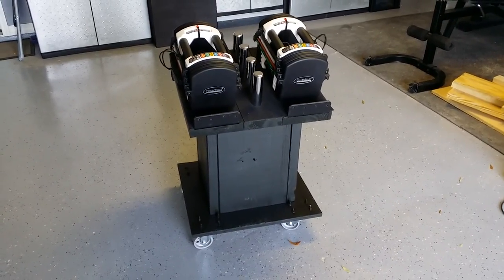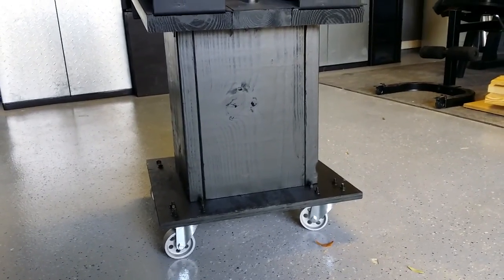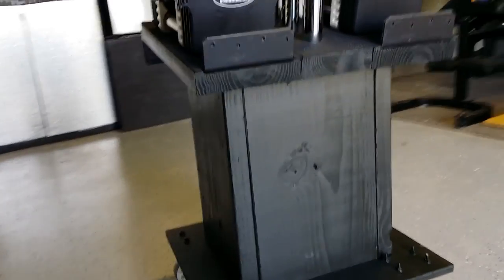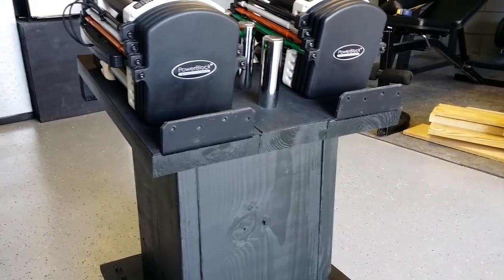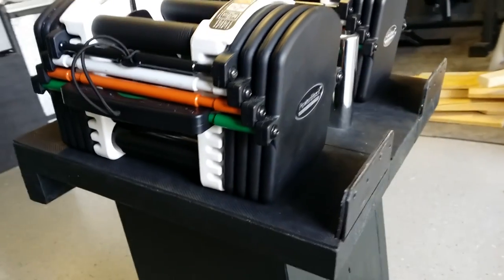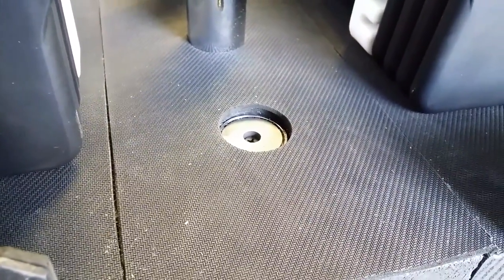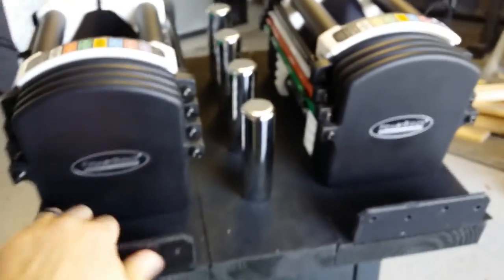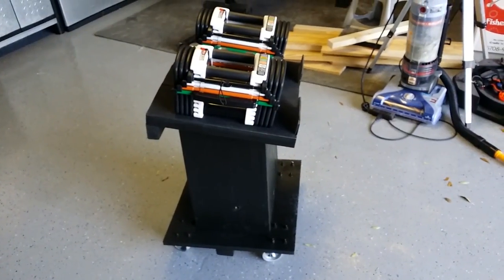DIY PowerBlock Stand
Mobile PowerBlock Column Stand.